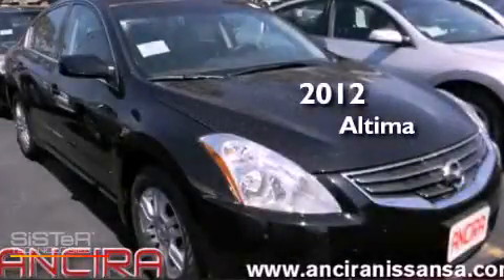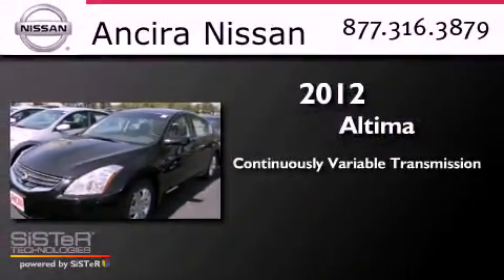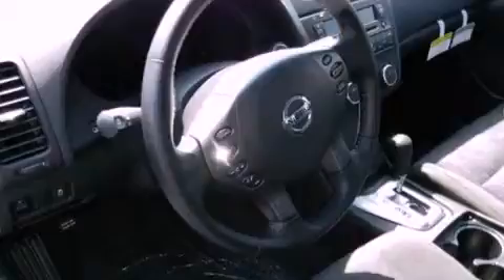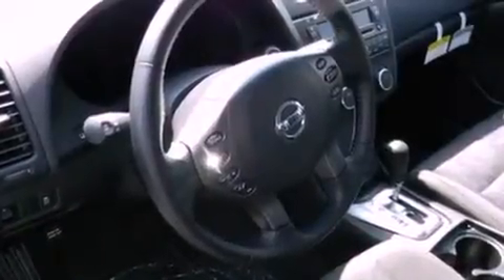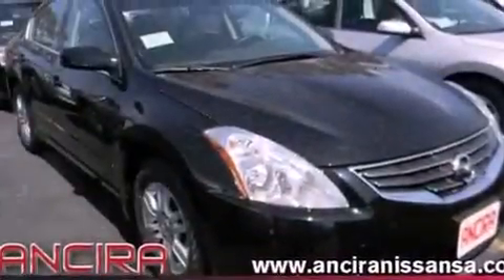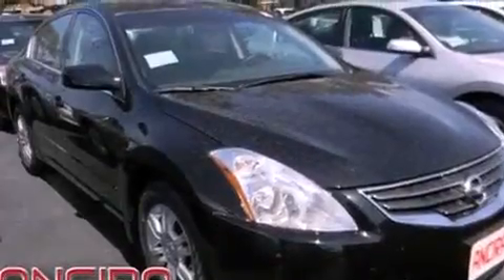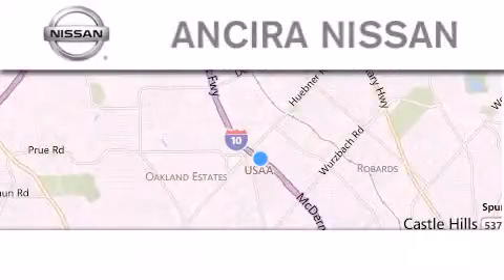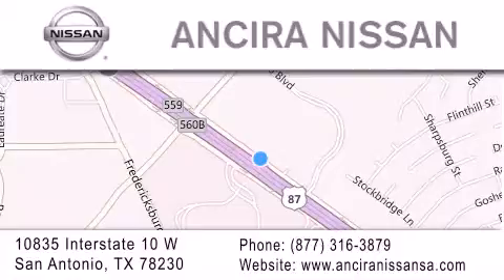2012 Nissan Altima San Antonio TX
Year : 2012
 Make : Nissan
 Model : Altima
 Engine : 2.5L 4 cyls
 Trans . : Continuously Variable (CVT)
 Exterior : Super Black

 Interior : Char
 Stock : 413801